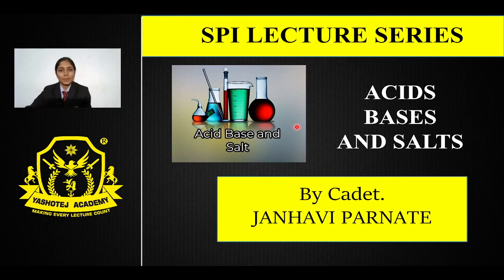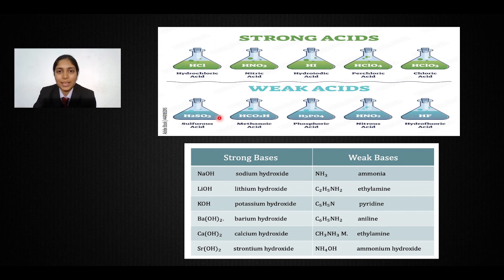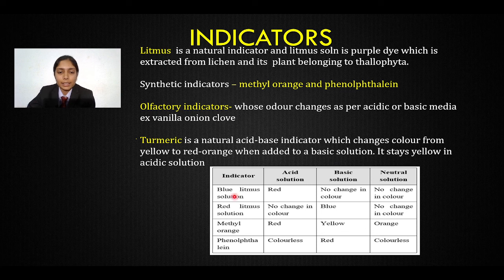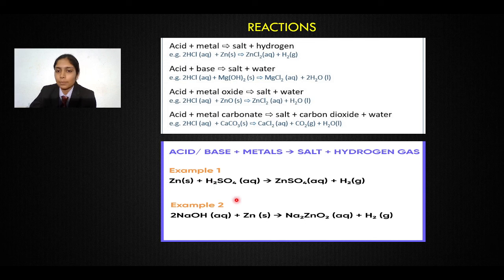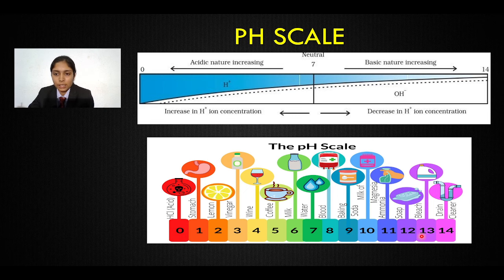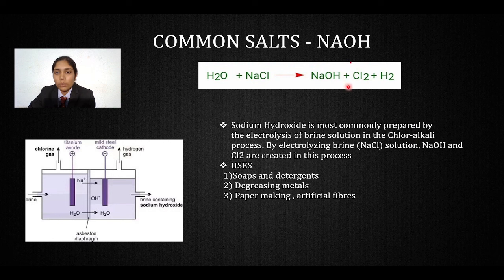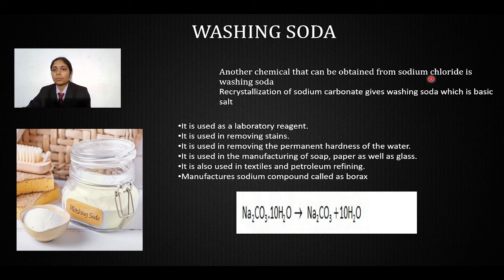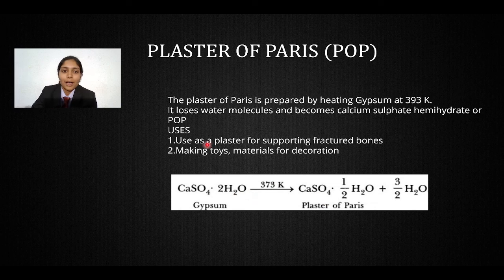TARGET YTA AND SPI 2024 | ACID,BASE AND SALTS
This video is made by our YTA Yodhha Cdt.JANHAVI PARNATE  from Gladiators Battalion. She is currently in Class 11th & preparing for her dream NDA.

For Question Paper download YTA application from Play Store.